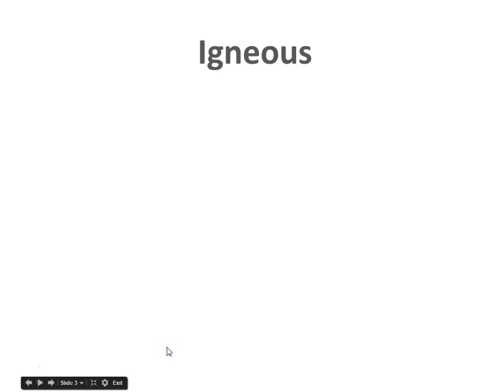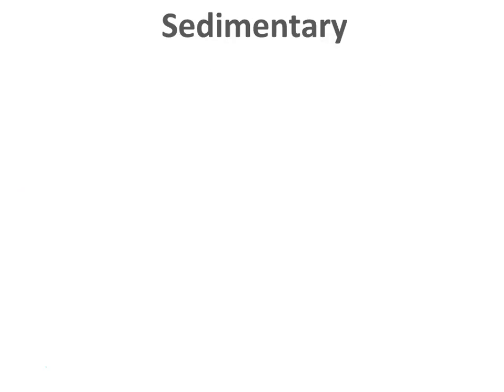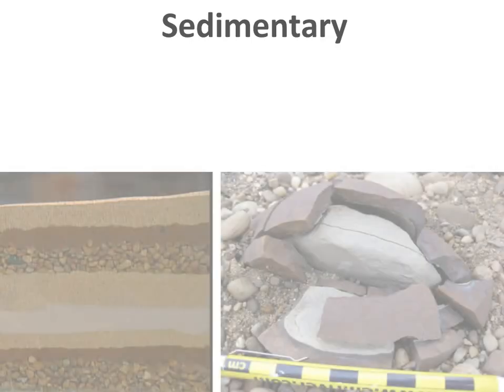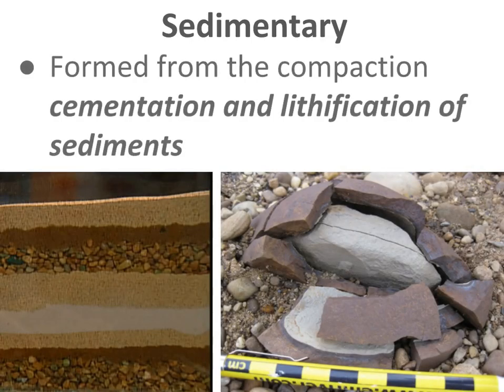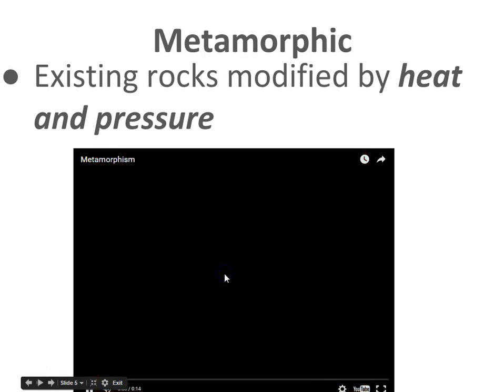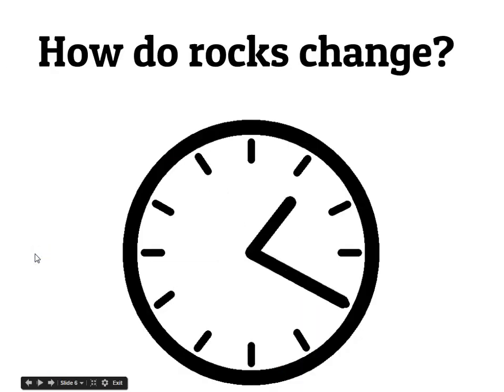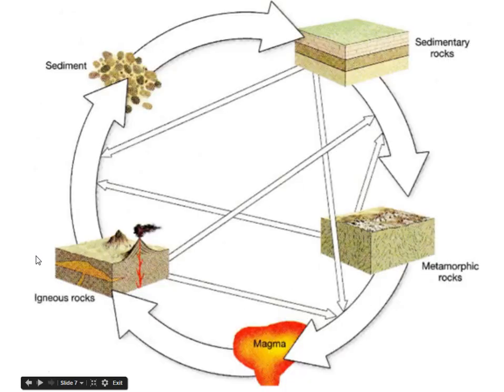Geology Unit 5 - Notes 4: Rock Cycle Revisited EDUCATIONAL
Rock Cycle
Igneous Rocks
Metamorphic Rocks
Sedimentary Rocks
EDUCATIONAL